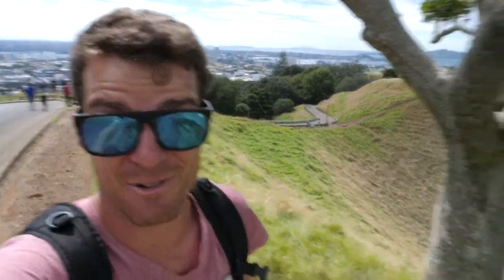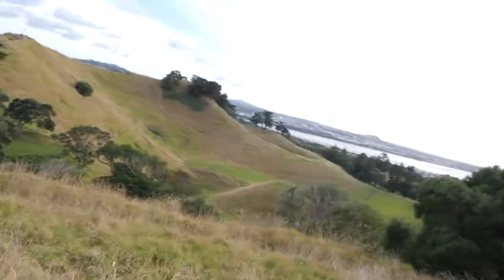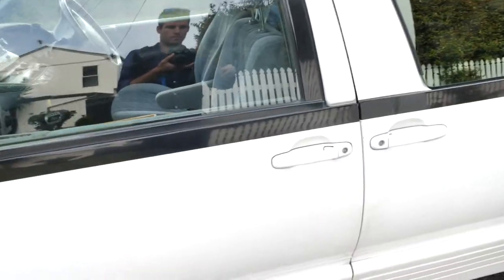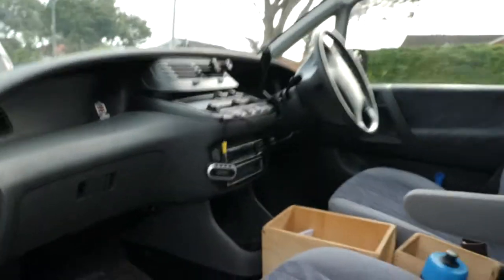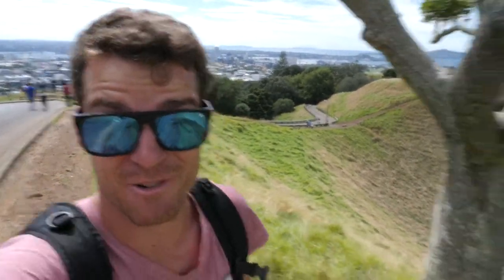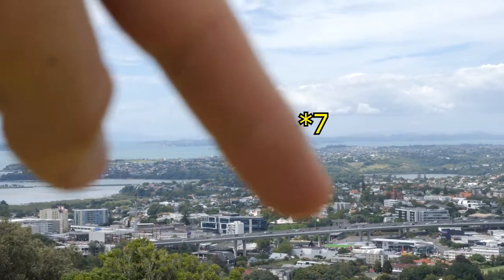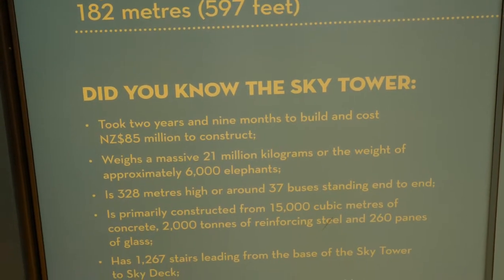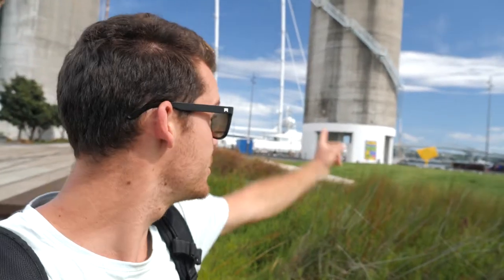Aussie in Auckland | My Last Stop!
No better way to end my New Zealand trip than spending it in Auckland.

My MAIN Camera
My GO-TO Lens
My BEST ZOOM Lens
My LEGENDARY drone kit
Gopro Hero 7 Black
Sweet little motion spinner
The Mic I Use
My LIFESAVING Portable Charger
My ALL-ROUND Travel Backpack
The CAMERA BAG I can't live without

🎵Music🎵